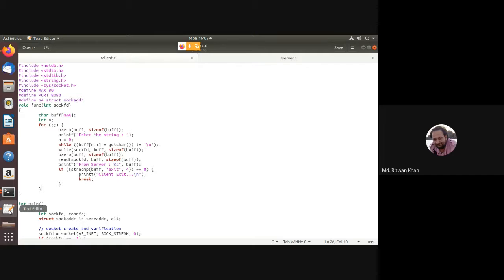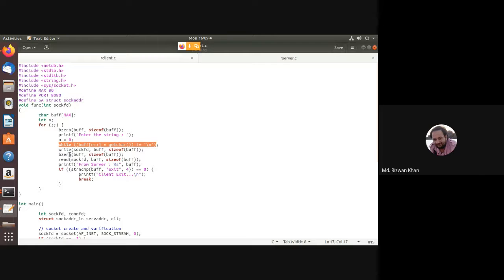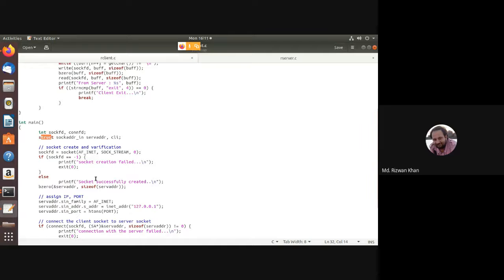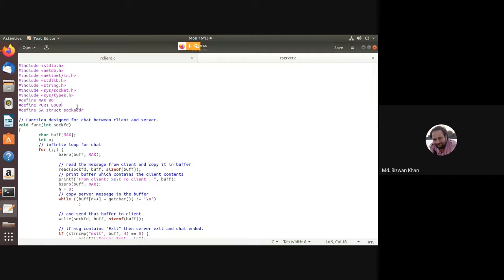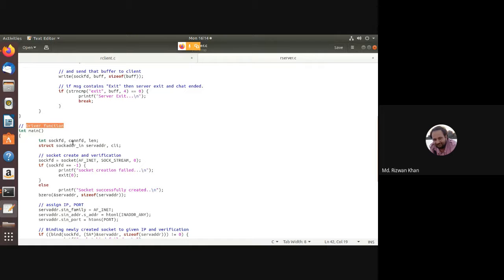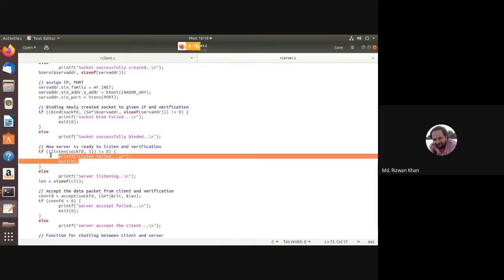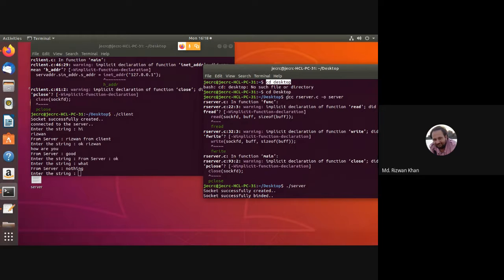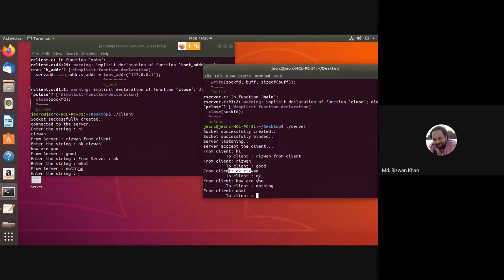Hello Server-Client connects to Server,send the strings or message and close the Connection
Network Programming Experiment No. 4